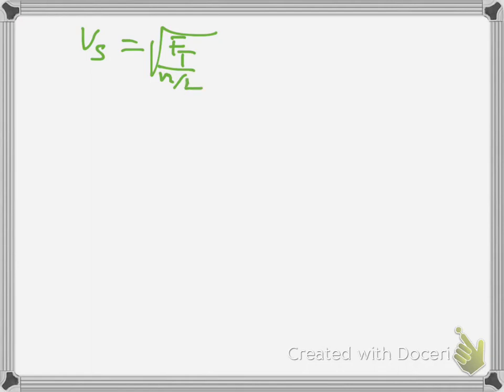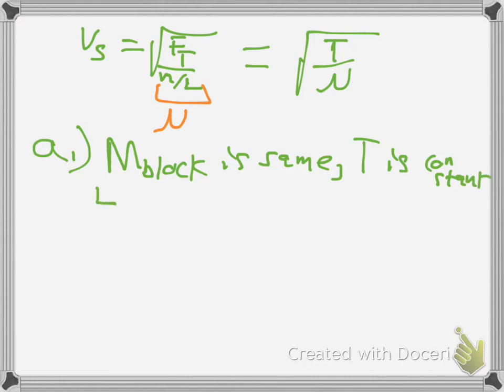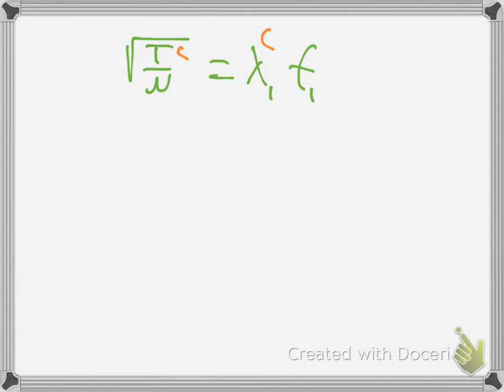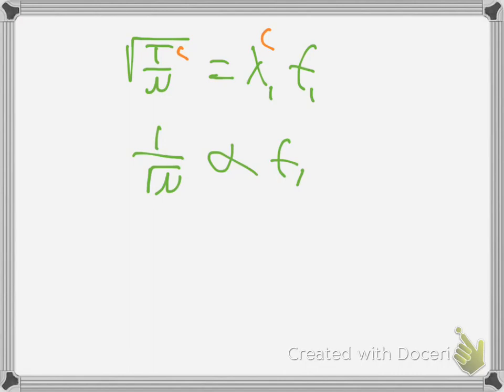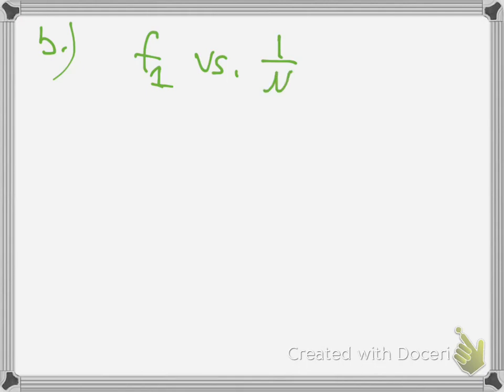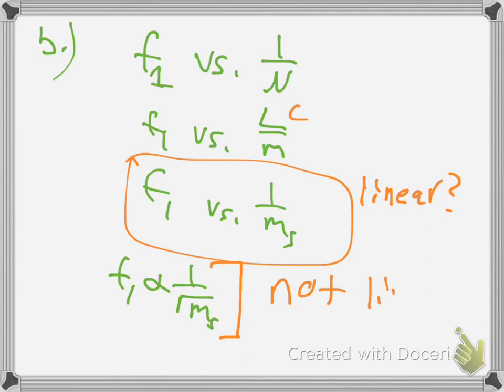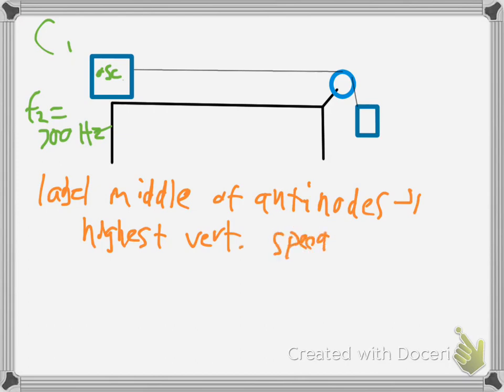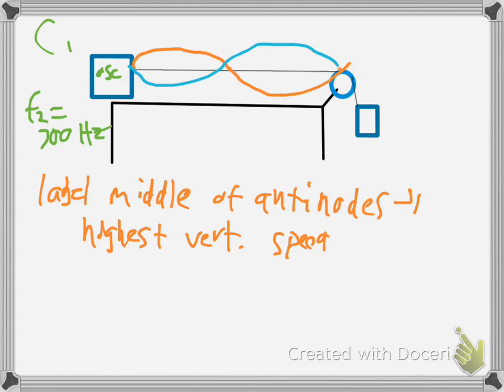2015 AP Physics 1 Linear Density String